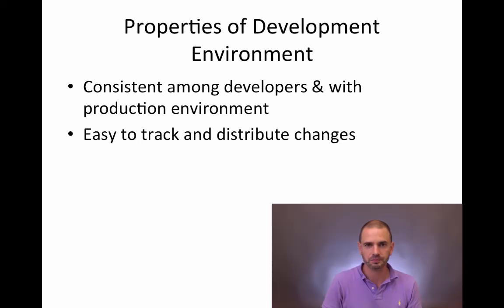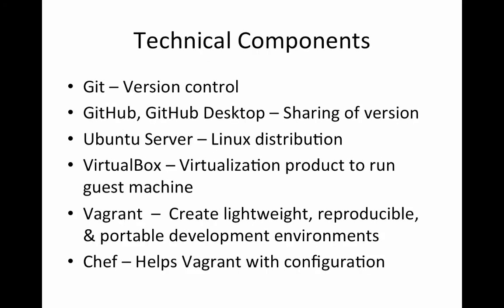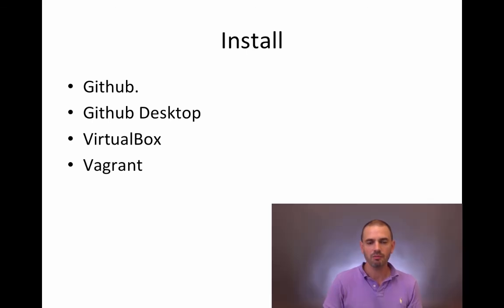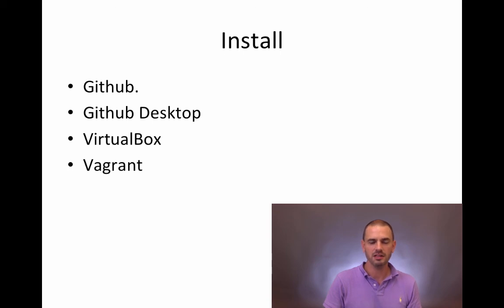Lab1 Part 1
This is an overview of lab 1.